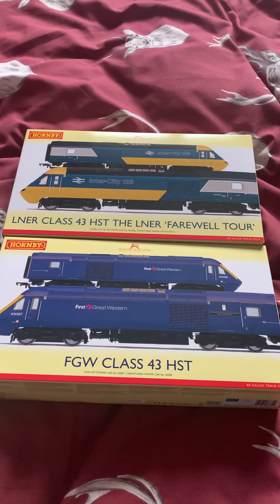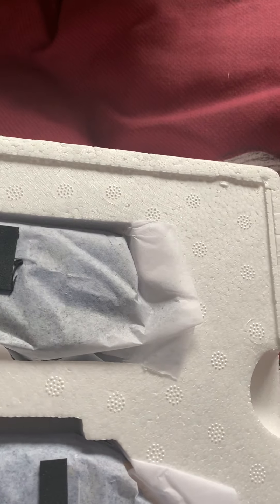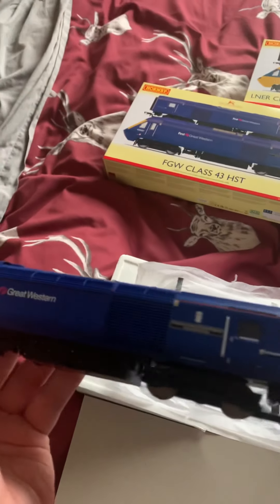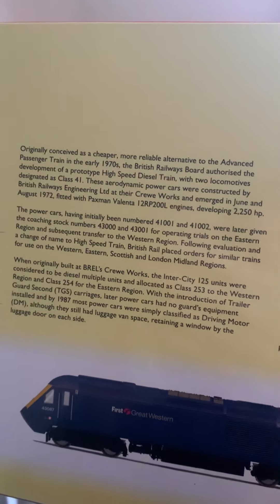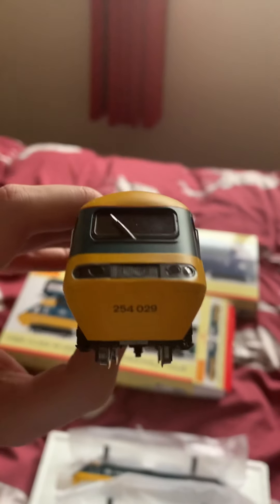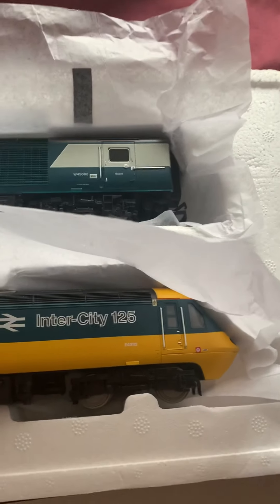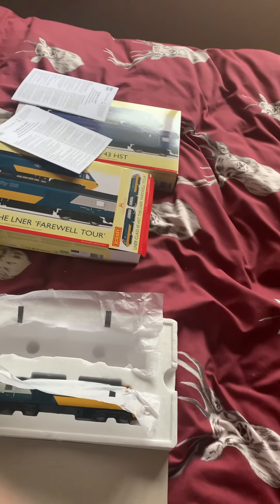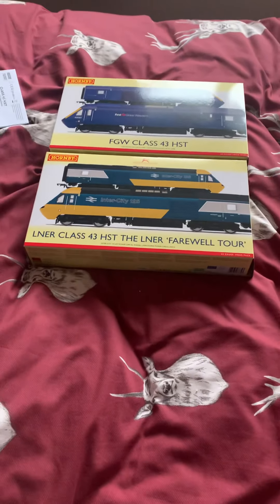Hornby Class 43 HST 00 Gauge Unboxing First Great Western Blue + LNER Farewell Tour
In this video I am unboxing 2 Class 43 HST 00 Gauge Trains from Hornby which recently come out I preordered these both last Year both of these Trains are very smart and highly detailed.